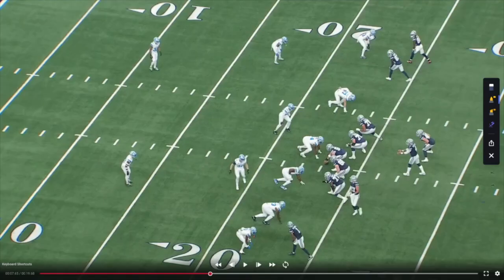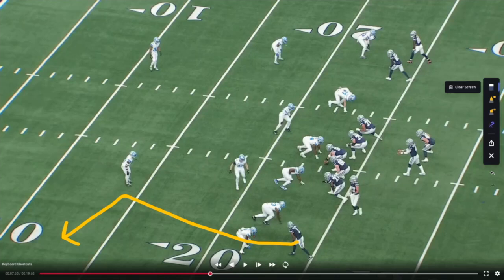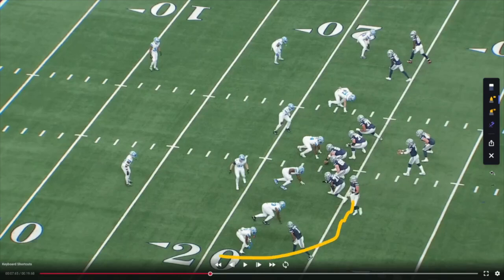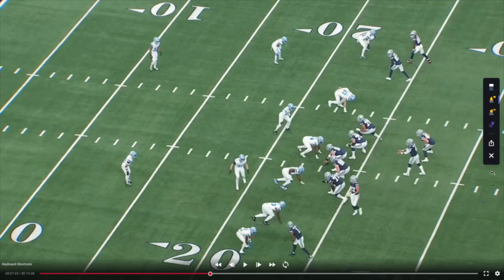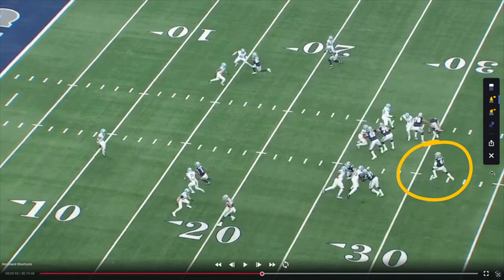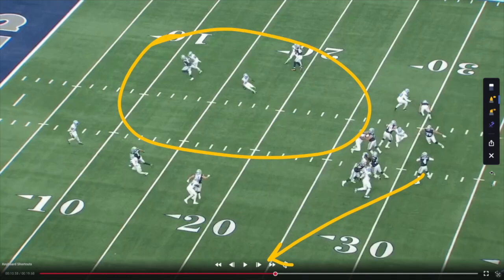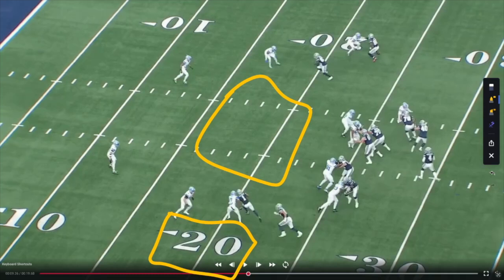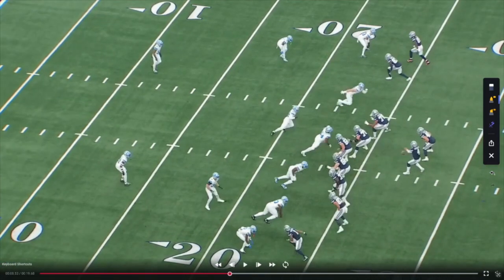StudyBall 2024 | Teaching Choice Details | Kurt Warner Film Study